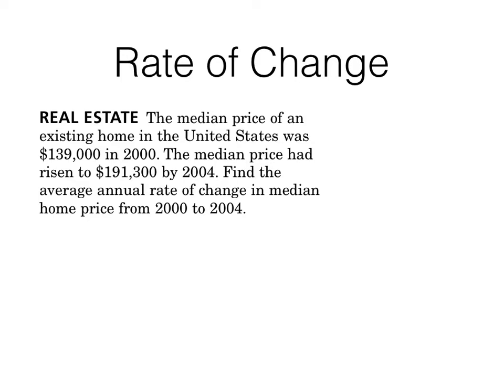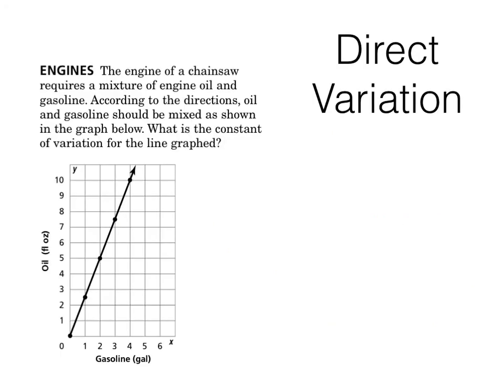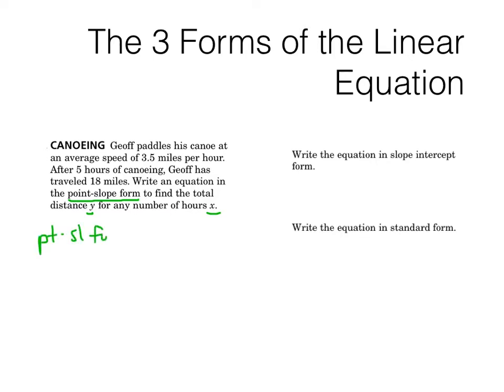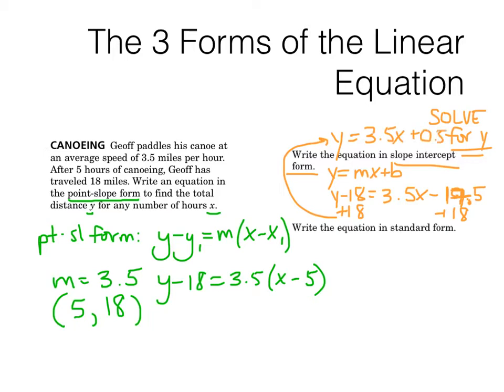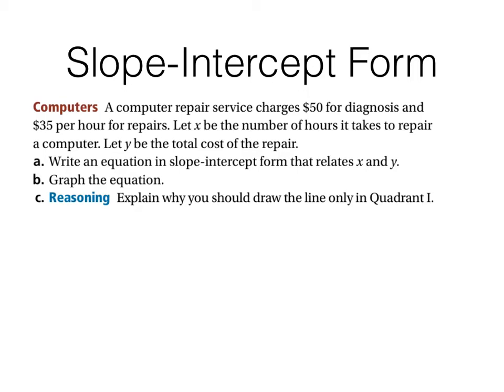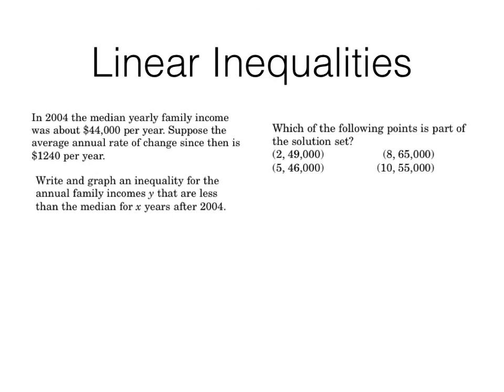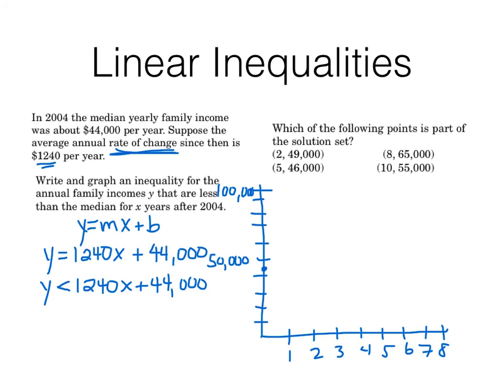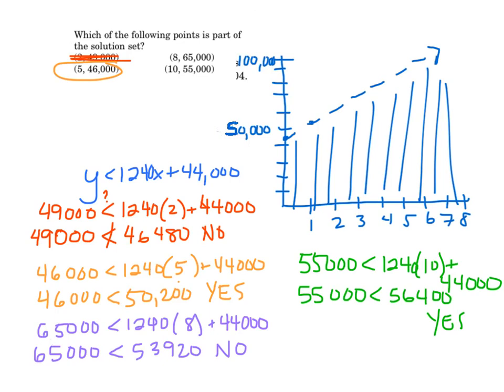Applications of Linear Eqs and Ineqs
Word Problems!! That's what "applications" truly means. ;)